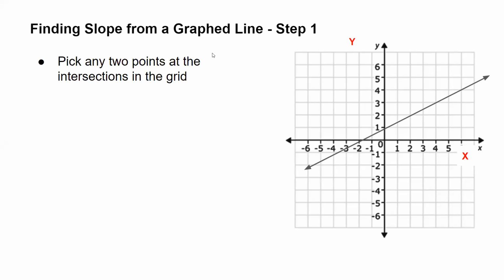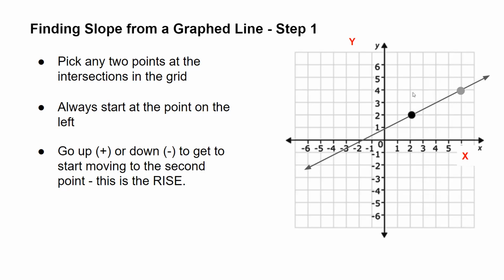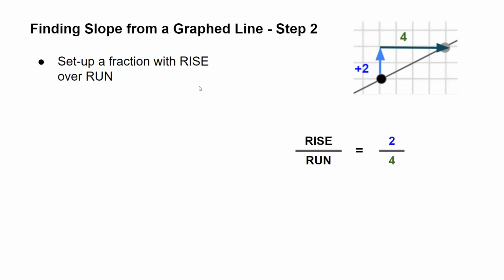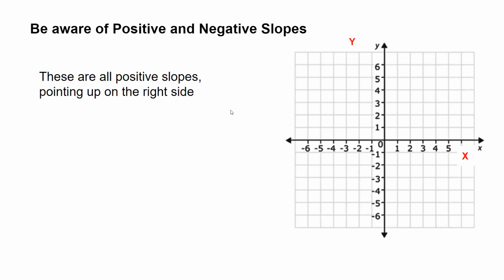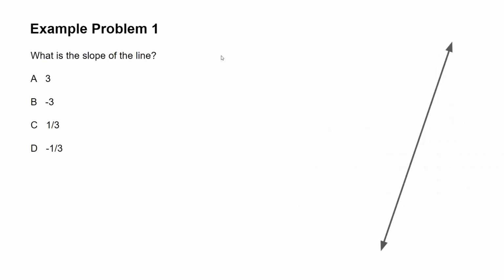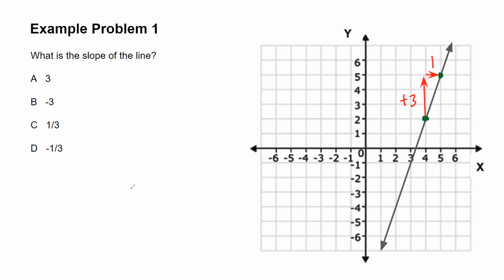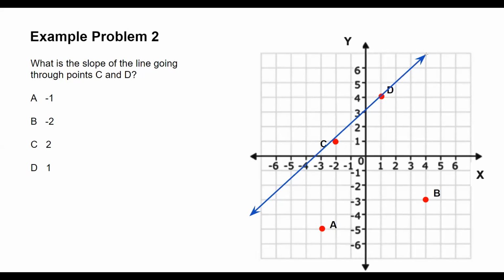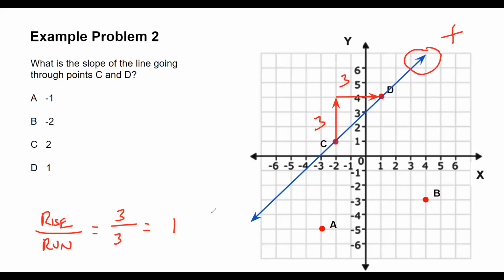9.3 How to Find the Slope of a Graphed Line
Finding the rise over run and calculating the slope of a graphed line.